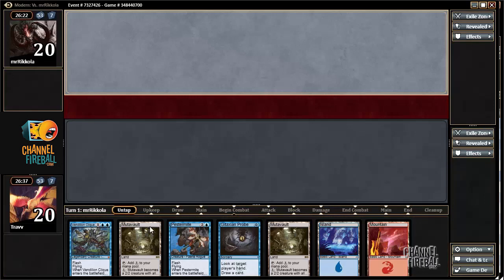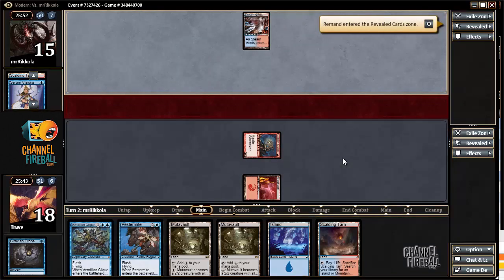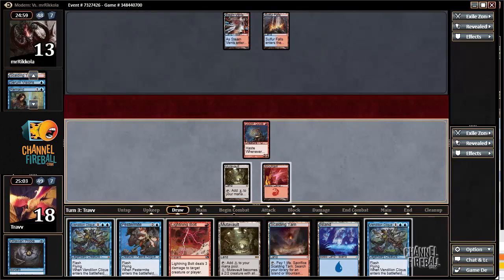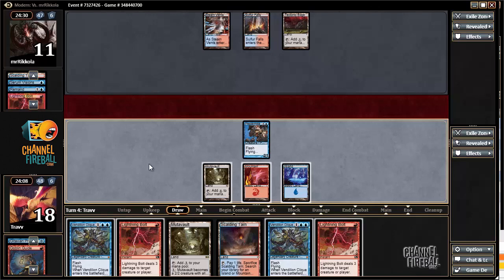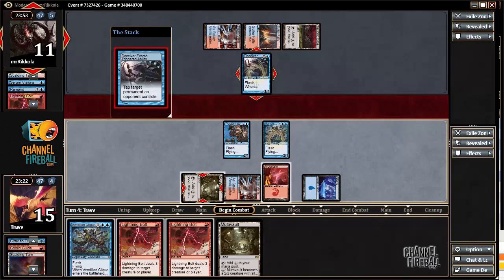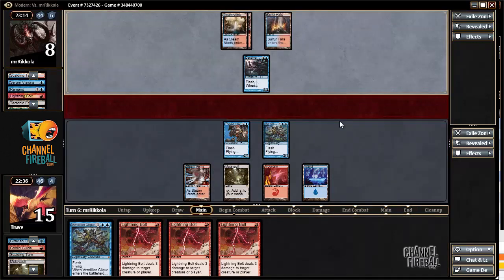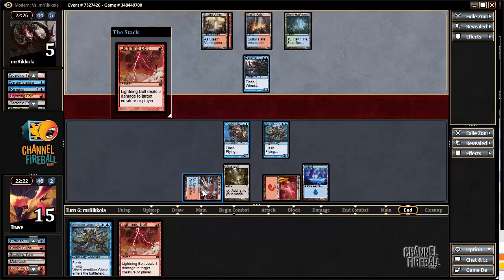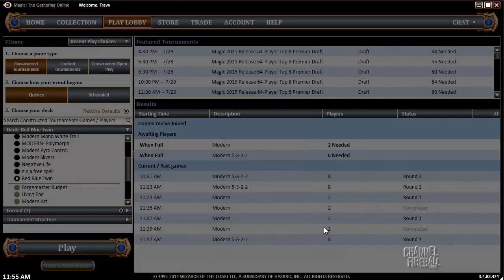Channel TWoo - Modern Red Twin Wins (Match 1, Game 2)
Why play blue/red when you can play red/blue?